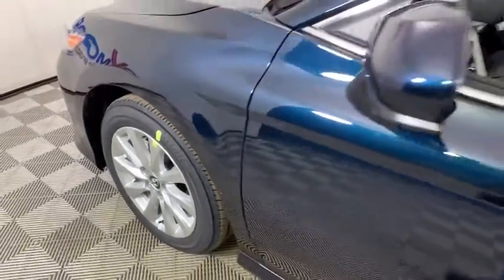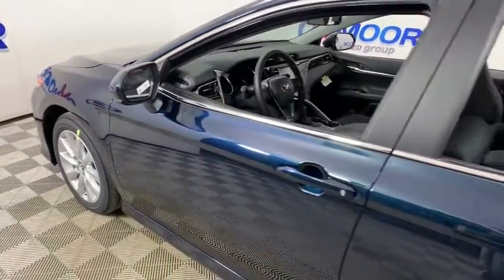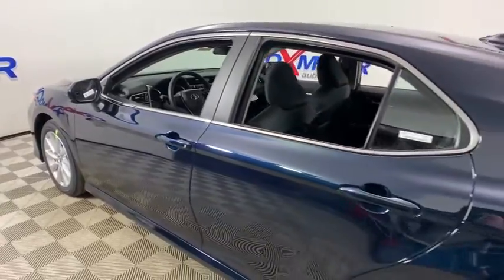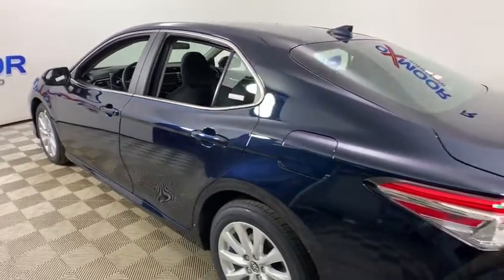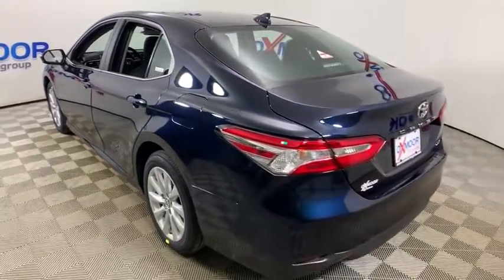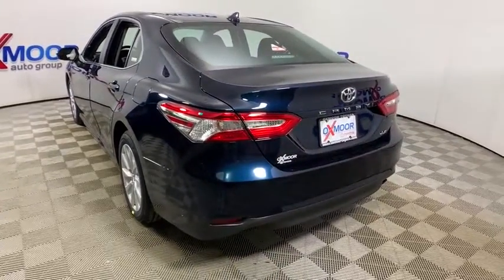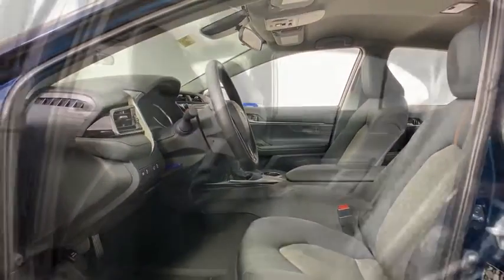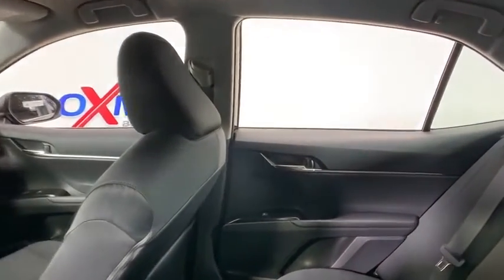2020 Toyota Camry at Oxmoor Toyota | Louisville & Lexington, KY T49320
Galactic Aqua Mica New 2020 Toyota Camry available at Oxmoor Toyota in Louisville, Kentucky. Servicing the Lexington, Elizabethtown, KY New Albany, IN Jeffersonville, IN area.

Oxmoor Toyota
8003 Shelbyville Rd

Factory MSRP: $26,388 2020 Toyota Camry LE Galactic Aqua Mica Audio - 7 Touch Screen, 6 Speakers, HandsFree Bluetooth Phone/Music, USB Media Port, 2 USB Charge-Ports SiriusXM w/3-Month All Access Trial Android Auto & Apple CarPlay Compatible 4.2 TFT Multi-Information Display Power Driver Seat w/Lumbar Support Remote Keyless Entry System, 17 Alloy Wheels Bi-LED Combination Headlights w/Auto On/Off Feature LED DRLs w/On/Off Feature, Toyota Safety Sense P: Pre-Collision Sys w/Pedestrian Detection, Dynamic Radar Cruise Control, Lane Departure Alert w/ Steering Assist, Automatic High Beams Star Safety System: VSC, TRAC, ABS, Elect Brake-Force Distribution, Brake Assist(BA) & Smart Stop Technology (SST) Backup Camera. 28/39 City/Highway MPG As part of the Toyota family, your exceptional ownership experience starts with ToyotaCare, a no cost maintenance plan with 24-hour roadside assistance.The ToyotaCare plan covers normal factory scheduled service for two years or 25,000 miles, whichever comes first. 24-hour roadside assistance is also included for two years, regardless of mileage. Price includes: $1250 - TMS Customer Cash. Exp. 03/31/2020